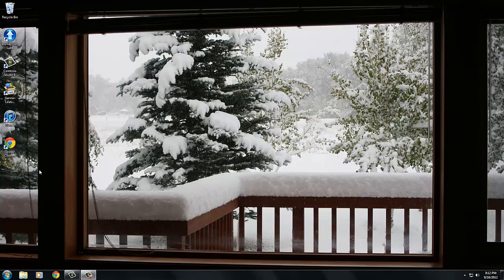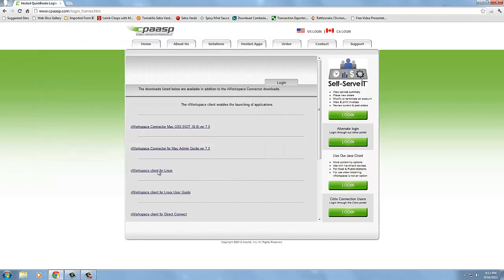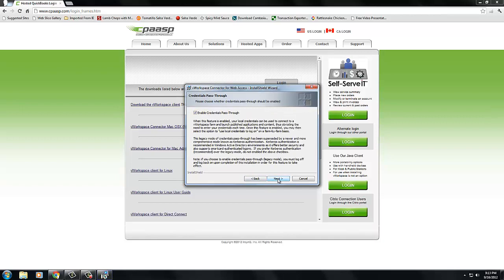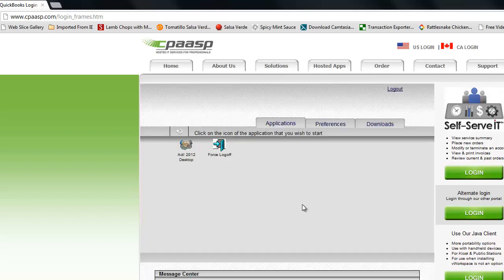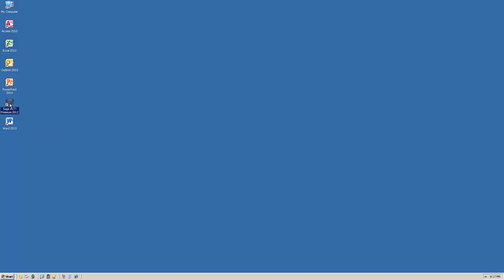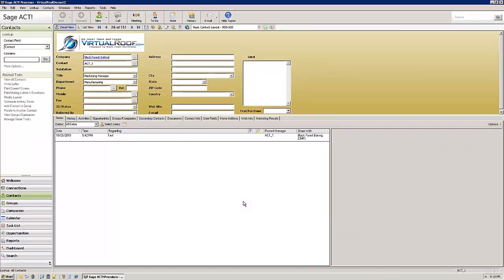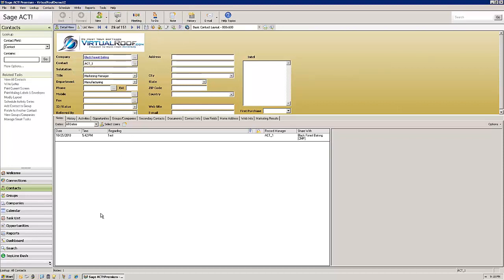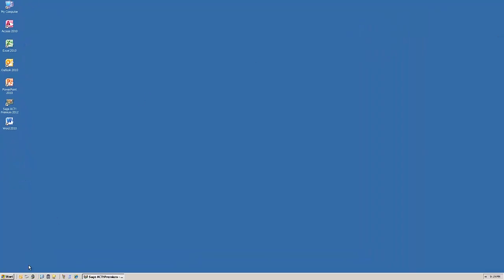VirtualRoof Initial Login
This video shows how to login to the virtual desktop for the very first time.